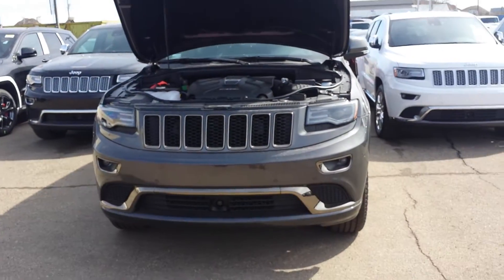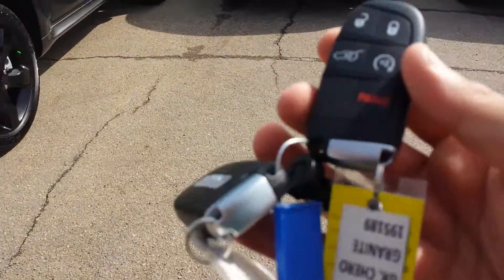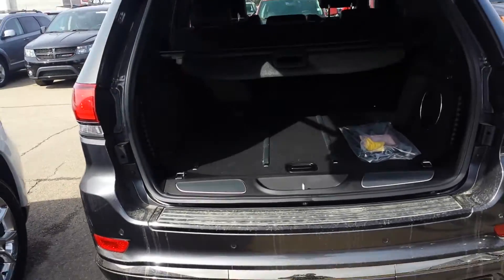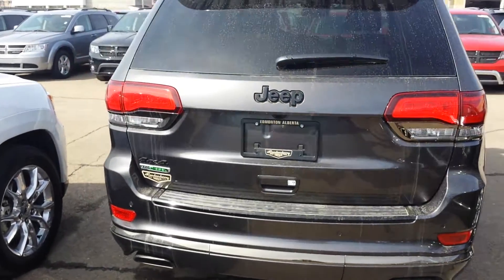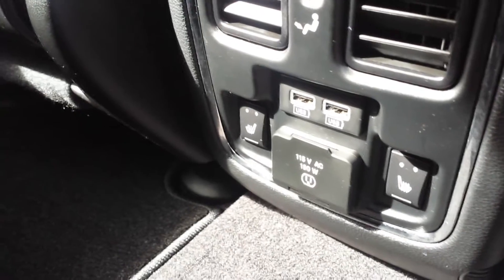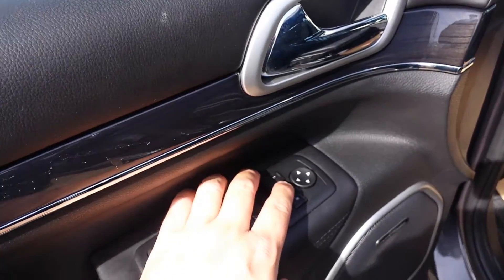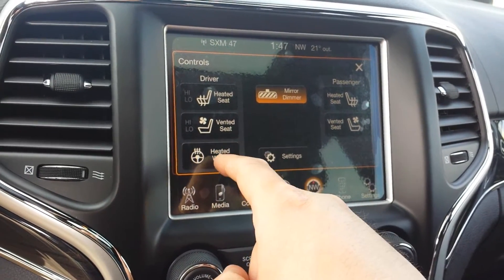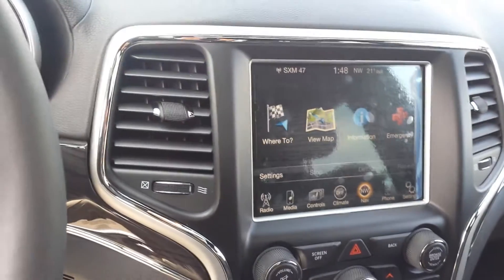Aaron 2015 Grand Cherokee